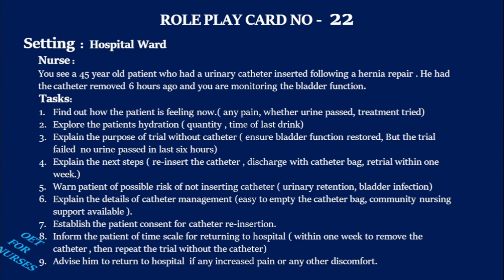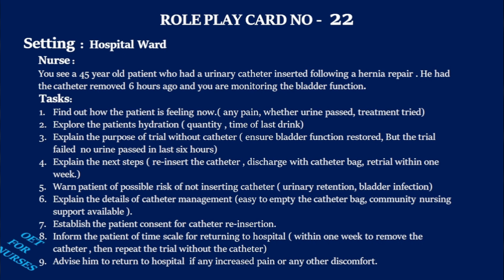LATEST OET SPEAKING ROLE PLAY SAMPLES FOR NURSES WITH AUDIO TRANSCRIPT - CATHETER INSERTION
OET Speaking Role Play Sample for Nurses  -  Catheter Insertion

Hello Nurse,

This video demonstrates the oet speaking catheterization. Here you are explaining the importance of catheter re- insertion to a patient because  the trial was a failure. moreover you explain the complications of not inserting the catheter. Apart from that you explain the catheter management and emptying the catheter bag at home along with support of a community nurse at home.